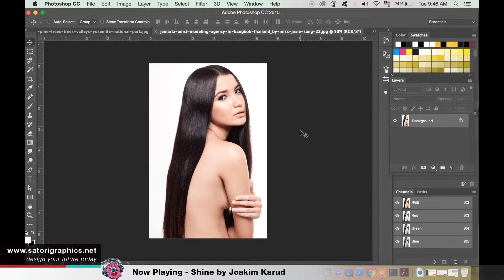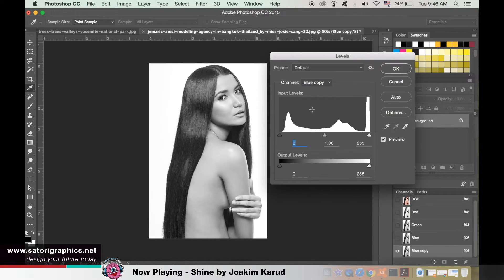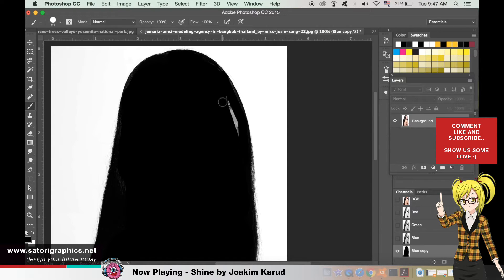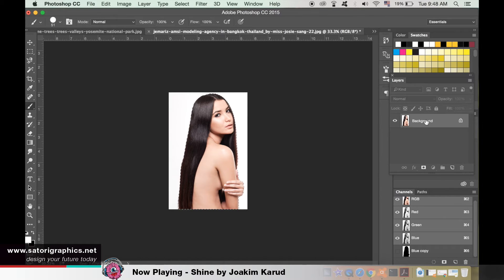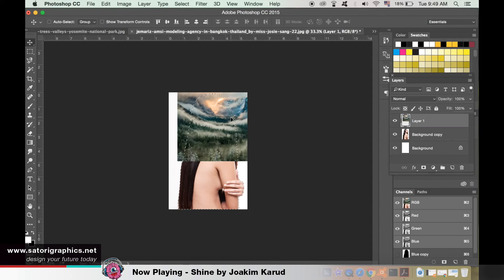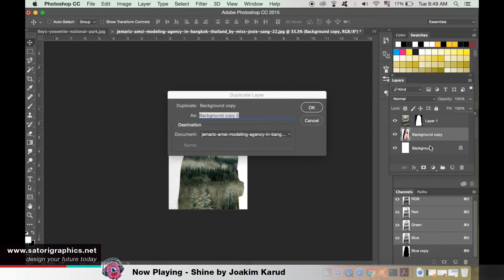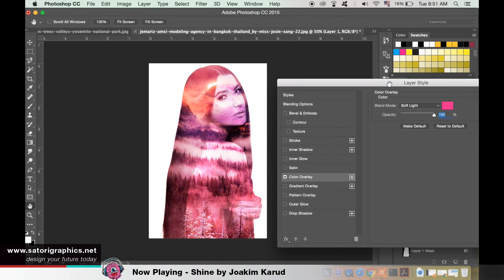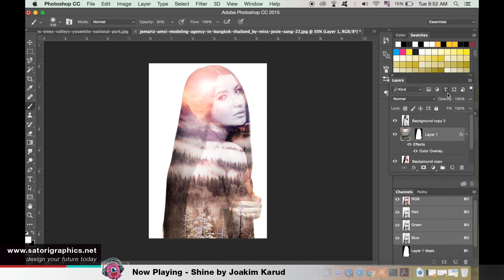Mixing Blend Layers Photoshop - DOUBLE EXPOSURE PHOTOSHOP TUTORIAL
Today we will be mixing blend layers in Photoshop with this kick-ass double exposure Photoshop effect that is not only simple to do, but which looks outstanding!! And be sure to catch the end of the video where I have a couple bonus effects for your double exposure image. So lets jump into this mixing blend layers Photoshop tutorial.

I had a few requests based on my last speed art video regarding how I created an effect on a poster, where I used Photoshop blend layers to create the artwork. Because I listen to my followers and viewers, I made this double exposure tutorial using Photoshop for you all and it is a great way to learn about blending layers in Photoshop and I think a slow easy to follow 'blend Photoshop layers how to'

In this mixing blend layers in Photoshop guide you will be using;
- layer masks
- the channels window
- selection tools
- desaturate tool
- getting to know the blending option of layers
- colour overlay
- and lens flares

You will be able to create double exposure images and graphic design double exposure artwork after watching my Photoshop tutorial. Mixing blend layers with Photoshop is easy but it can be used in so many different ways.

To make the double exposure effect we must take a few steps in Photoshop, but they are not that difficult and to be honest you do not have to be an advanced user of Photoshop, but it may not be that easy for beginners. However, I make the tutorial very straight forward and do my best to show you how to make double exposure artwork in under 7 minutes, as well as a couple of bonus effects at the end! The double exposure effects by nature is mixing blend layers in Photoshop, and with this guide you can make your very own artwork.

I hope that at the end of this graphic design double exposure Photoshop tutorial that you are able to create some really cool artwork. :)

Shine by Joakim Karud, check his music out on Soundcloud